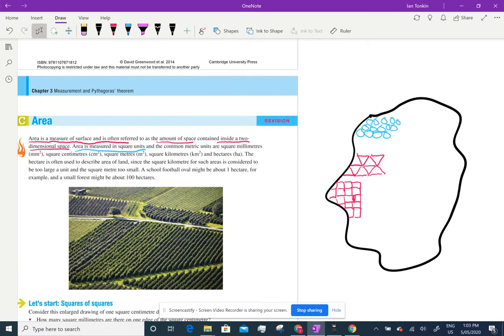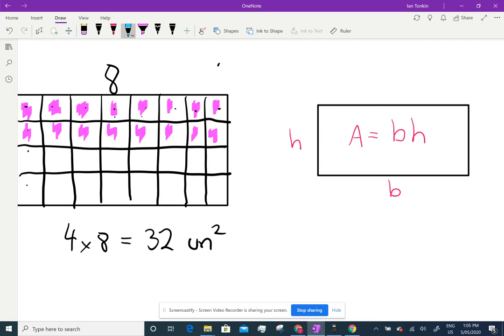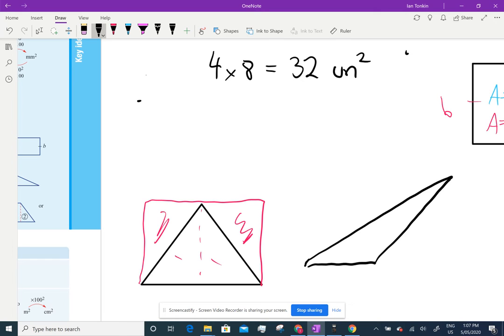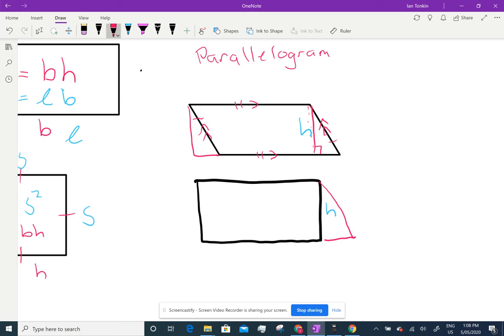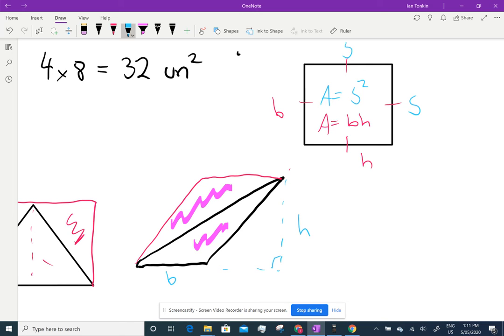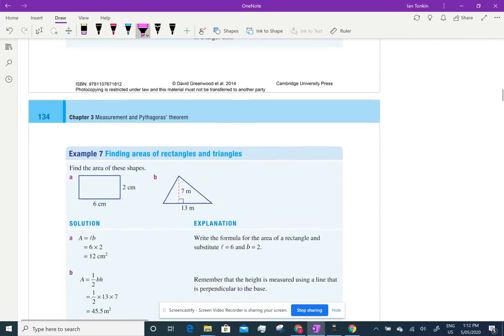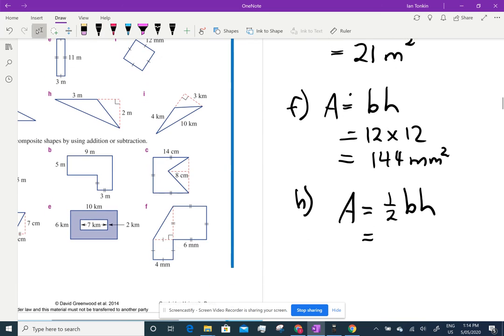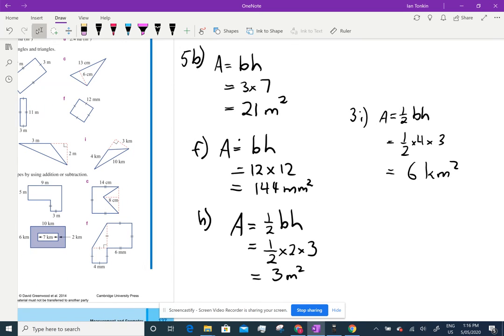Year 8 Cambridge Ex 3C Q5 b, f, h, i Areas of rectangles and triangles